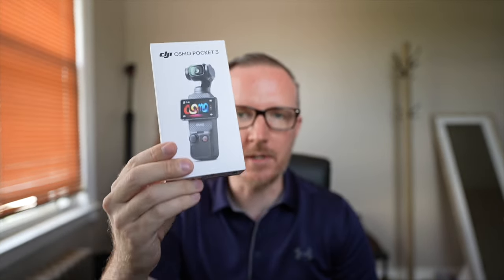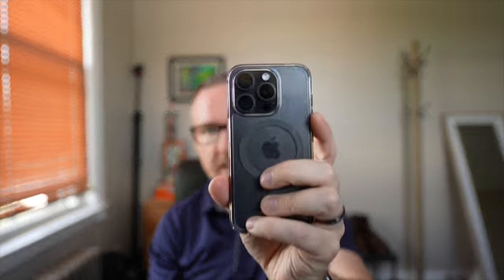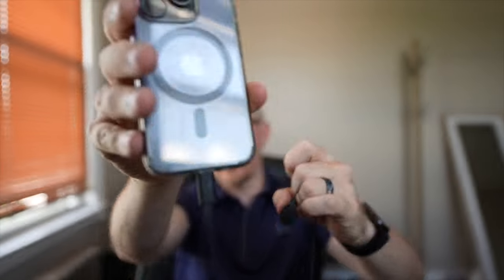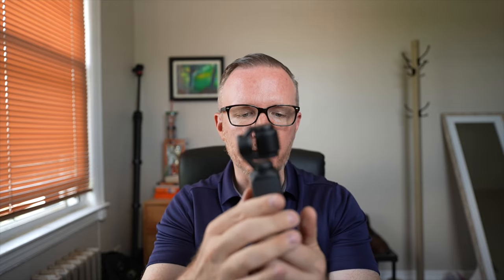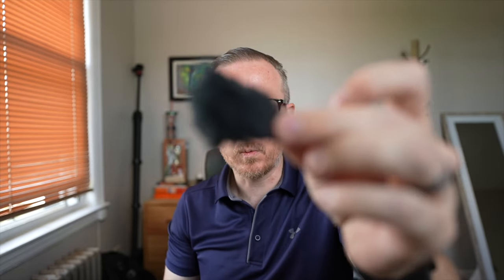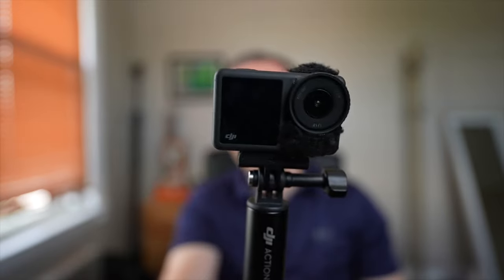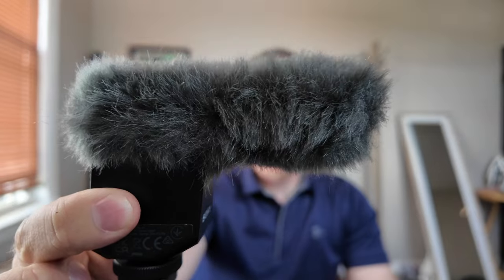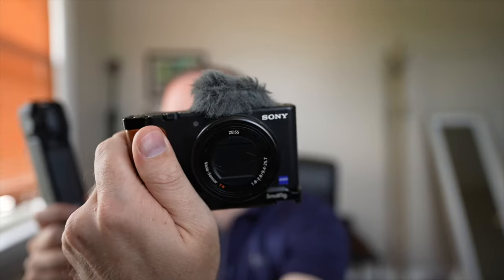DJI Pocket 3 | The Most Overrated Camera Of 2024?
Is the DJI Pocket 3 as good as other creators say, or is it all just hype and "flavor of the week"? We dive into all of that in this video.

Iphone 15 Pro
Iphone 13 Pro
Sony ZVE1
Zoom Lens
Prime Lens
Sony ECM B1M Microphone
DJI Osmo Action 4
DJI Mic 2 Kit